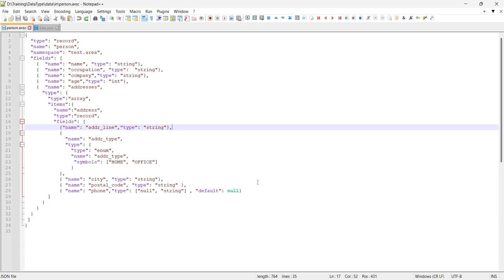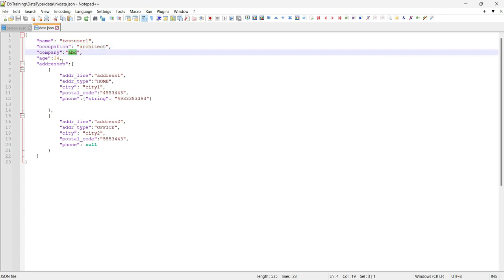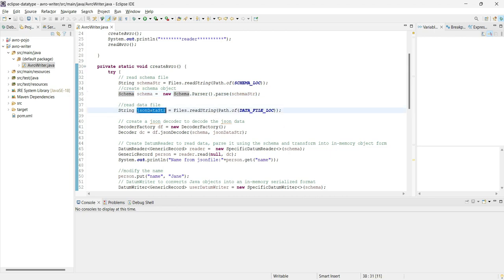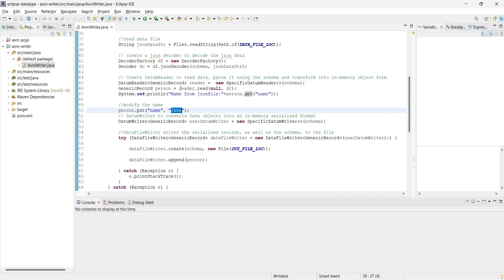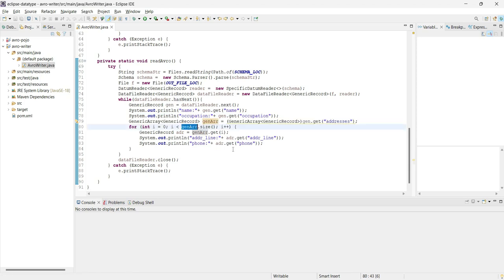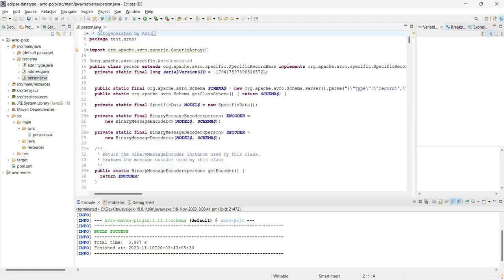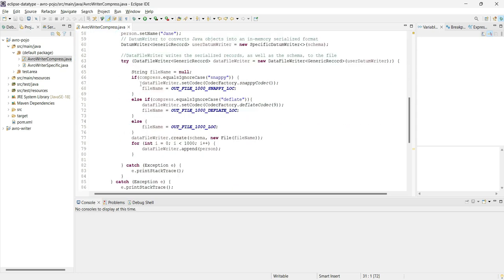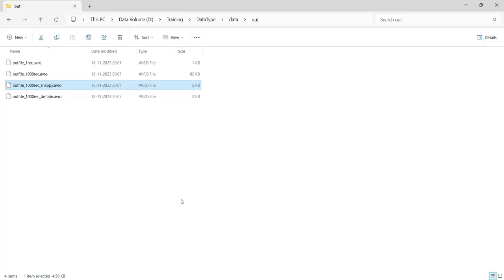Program with AVRO Files - Part 2 (working with AVRO using Java)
The AVRO file format is one of the most popular data format used mainly in bigdata processing. This will give a deep understanding on the avro format and also explains how to use avro in java programs.